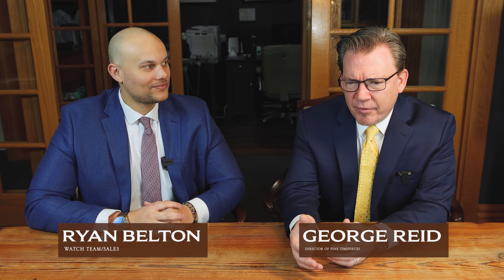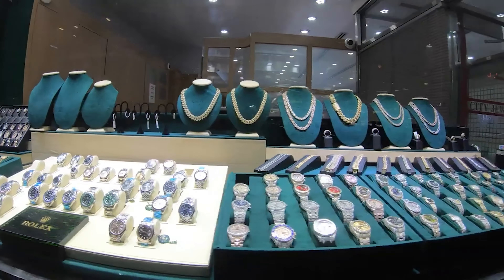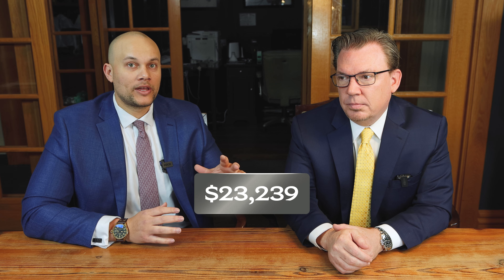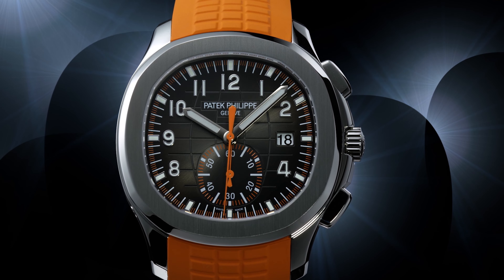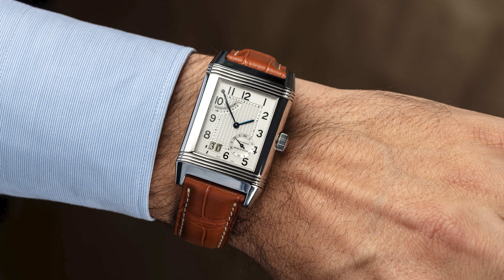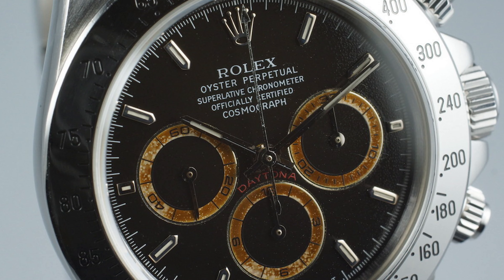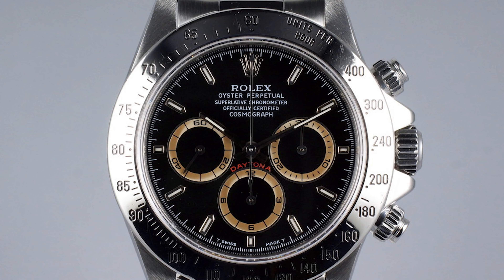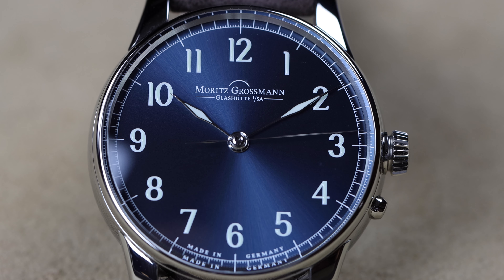What Watches Would You Buy With $100,000?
In this video, George Reid and Ryan Belton are joining in to answer the question "What watches would you buy with $100,000?". With the opportunity to build their dream collection the guys have some surprising picks from brands like Rolex, Patek Philippe, Audemars Piguet, Vacheron Constantin, and independents.

Also in this video George and Ryan are discussing the watch market today, exploring the latest trends and giving their expert picks for the most wanted watches of the year. From investment watches to dream luxury watches, we'll help you decide what watches to buy with your "$100,000 budget".

We'll also explore whether expensive watches are worth the investment, and whether the watch market is crashing or thriving in 2023.

If you're a watch enthusiast or simply looking to invest in a luxury timepiece, this video is a must-watch. So sit back, relax, and let us guide you through the world of high-end watches.

Oliver Smith Jeweler is a family owned, luxury watch dealer. Celebrating 41 years in business we offer new and certified pre-owned timepieces across all brands.

Visit us our boutiques in Scottsdale, Arizona and Aspen, Colorado.

We’re always looking for pre-owned watches. Interested in selling or trading your watch? Chat live with our watch experts now on our